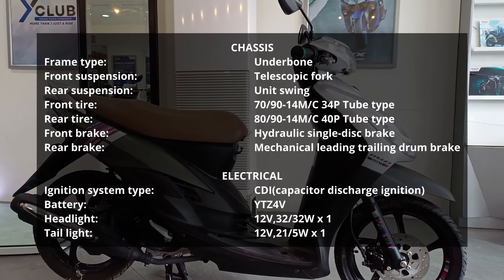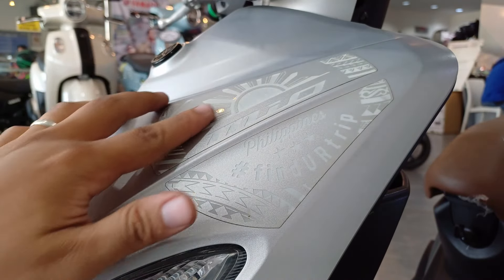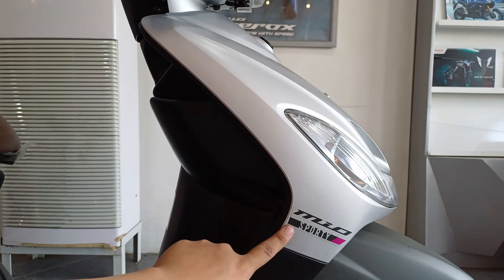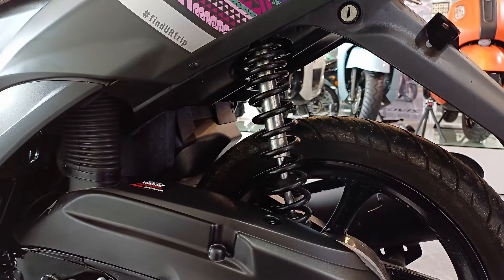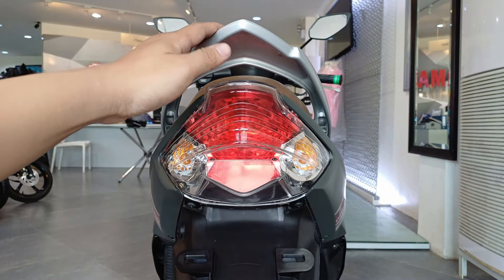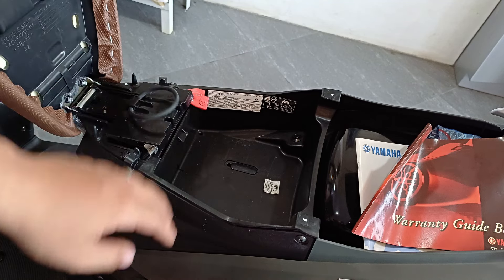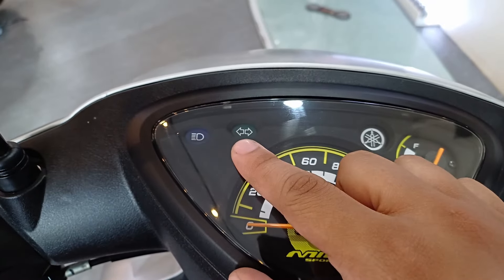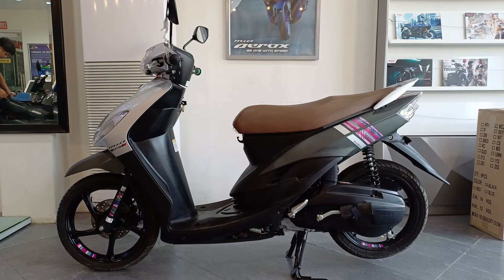YAMAHA MIO SPORTY Quick Walkaround Review